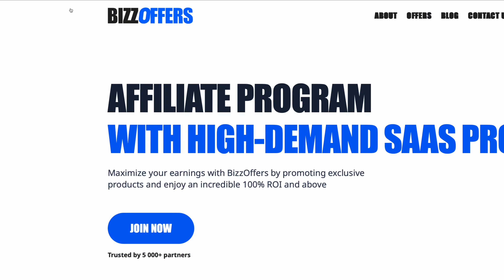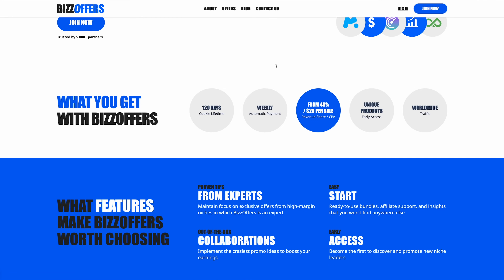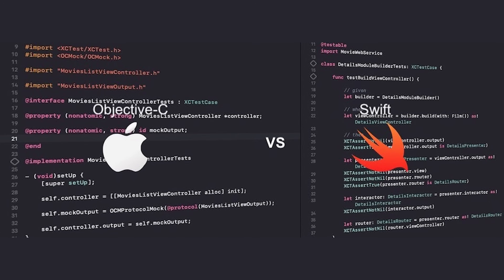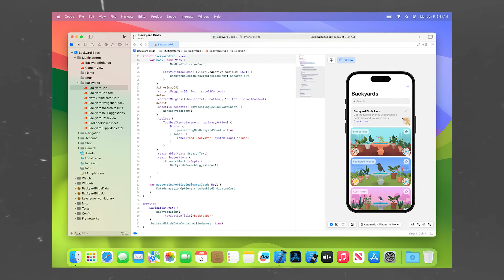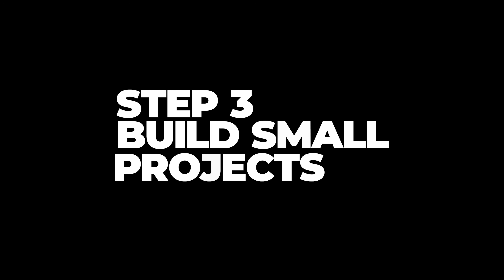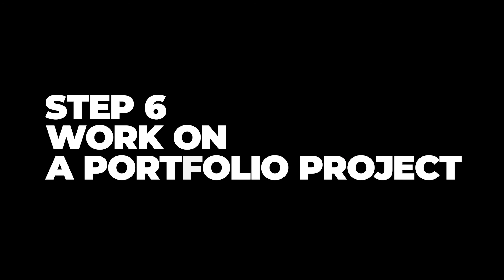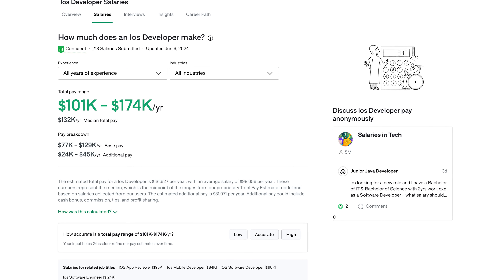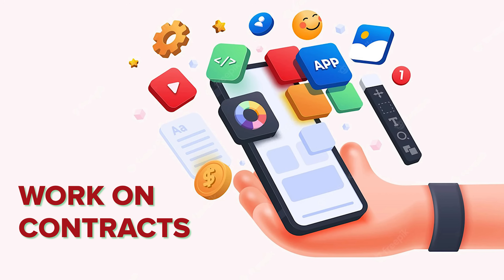iOS Developer Roadmap - 2025 | How to Become iOS developer in 2025? (Complete Beginner Guide)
Curious about how to become an iOS developer? In this video, I walk you through a complete iOS developer roadmap! Whether you're just starting out or looking to switch careers, learn the essential skills, tools like Swift and Xcode, and steps to land your first iOS development job. Plus, get insights into job demand, salary expectations, and why this field is worth considering. Watch now and take the first step toward building apps for millions!

⏱️CHAPTERS:
0:00 iOS Developer Roadmap
2:13 What Do iOS Developers Do?
2:59 What Kind of Education Do You Need?
3:43 Essential Skills and Tools for iOS Developers
5:35 How to Become an iOS Developer: A Step-by-Step Guide
8:09 Demand and Salary Expectations
9:12 Final Thoughts